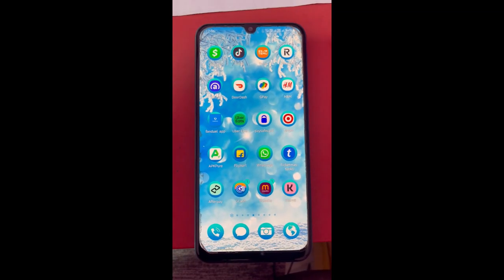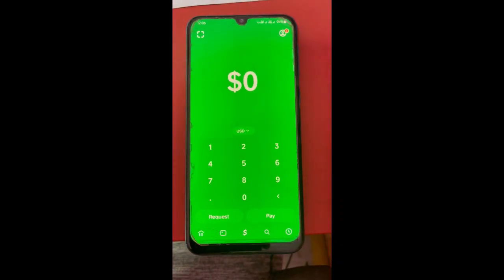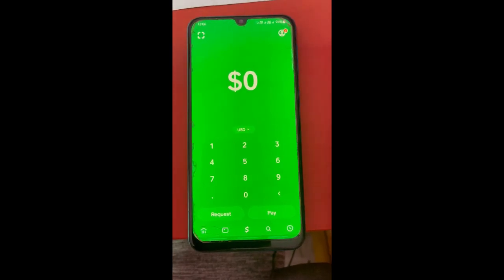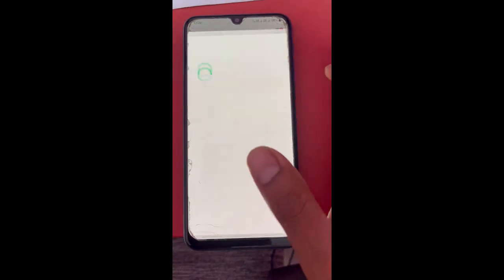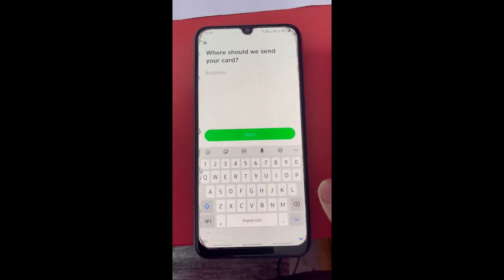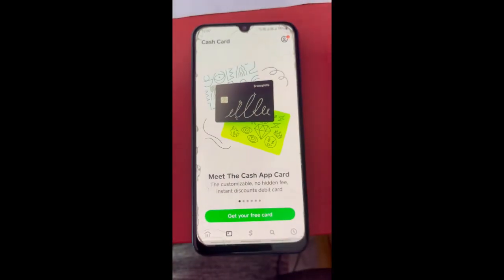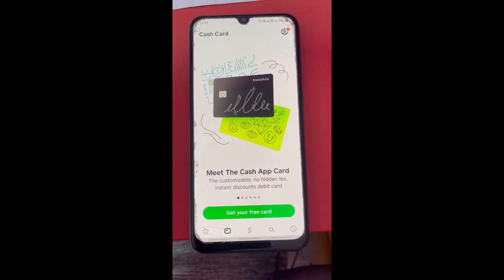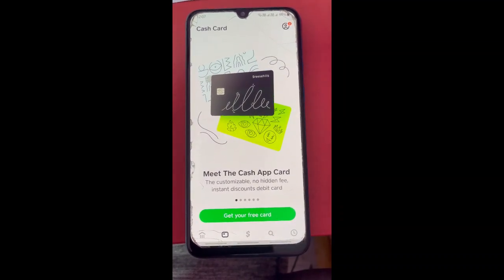How to Add Google Pay to Cash App (Best Method)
Learn the best method for adding Google Pay to Cash App in this easy tutorial. Follow the steps and start using Google Pay with Cash App today!